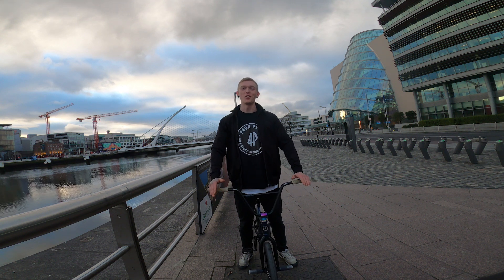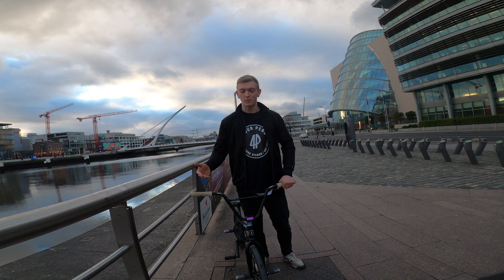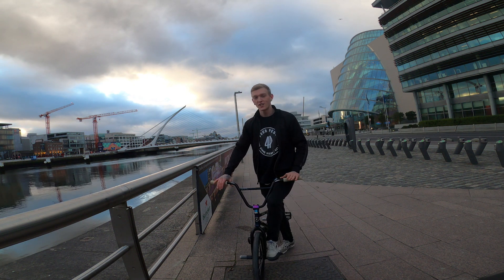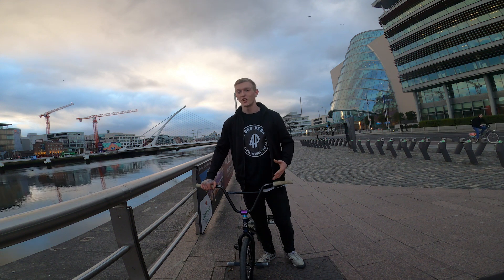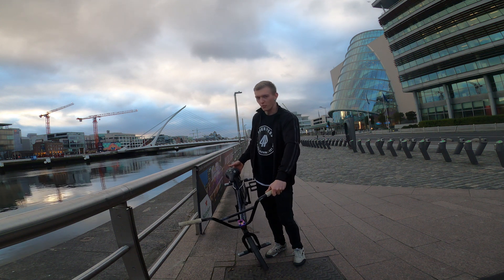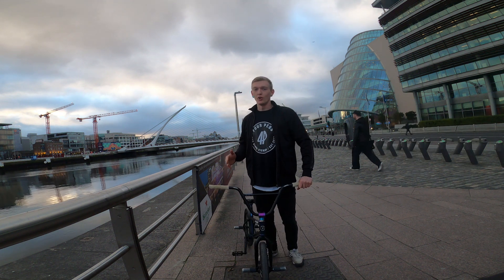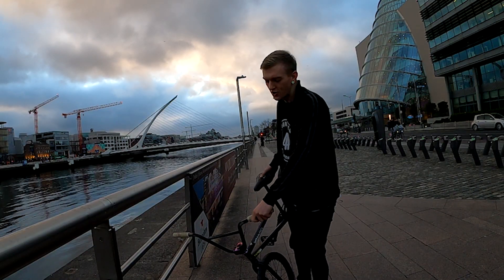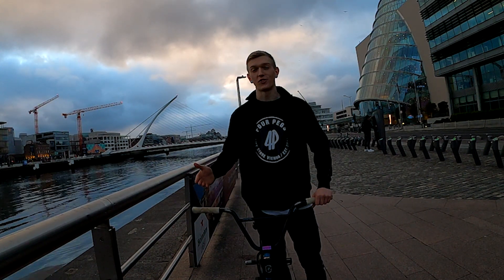HOW TO FLATLAND BMX Spinning Karl Kruiser/Turbine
Lets keep the how to flow going, this week i cover the front wheel counterpart of last weeks trick.

This is a beginner-intermediate trick that I find a lot of people (including myself) put off learning, but it is all about commitment. Say you will do it, and don't give up until you do!

So if you have also been wanting to learn this trick, then press play grab some tips and get out there to start your year by taking your riding to a new level.

FOLLOW THUNDER

FOLLOW FOURPEGSBMX